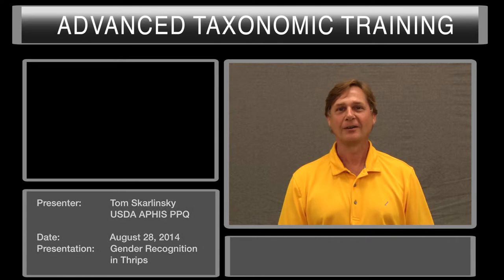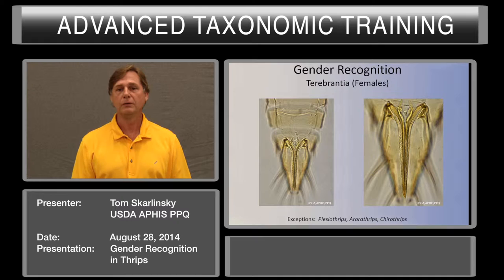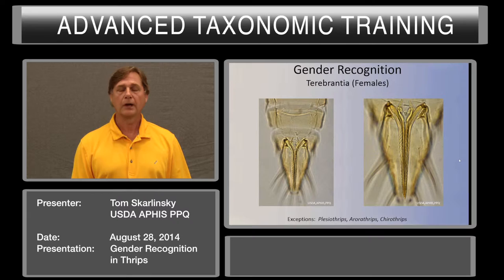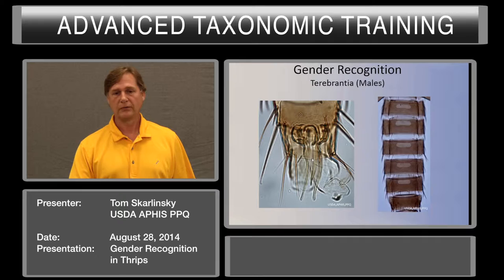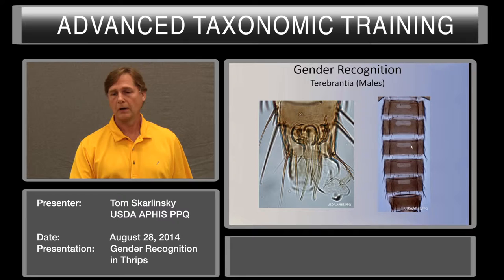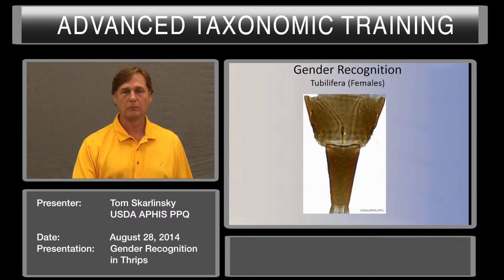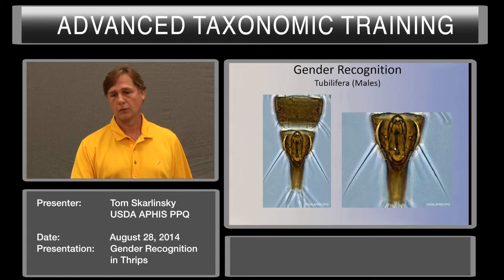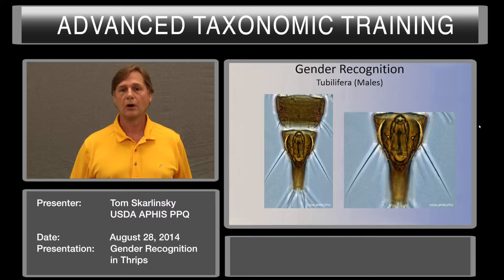Gender Recognition in Thrips